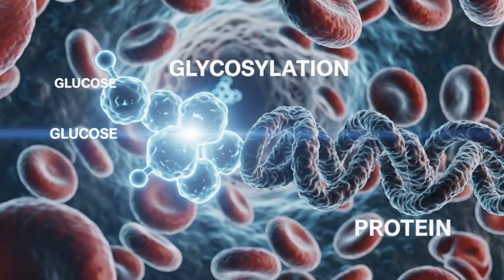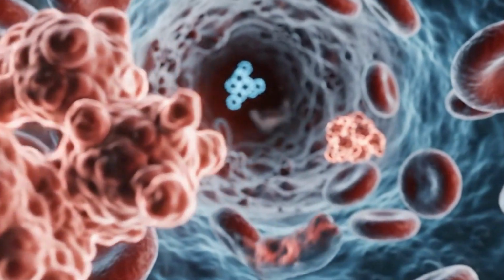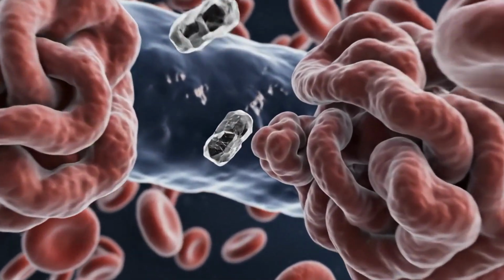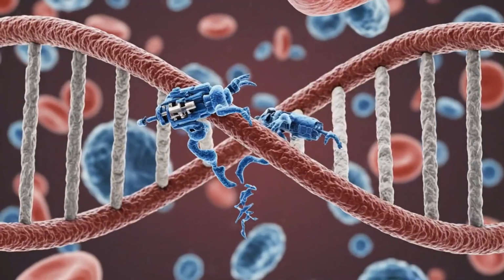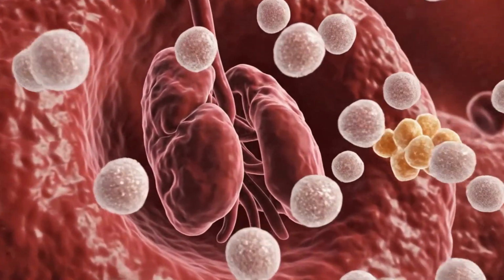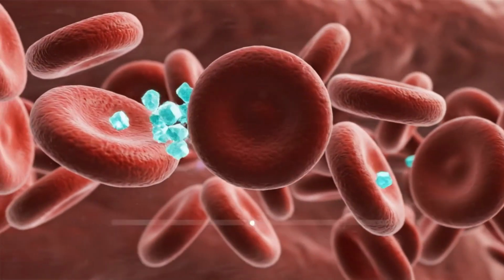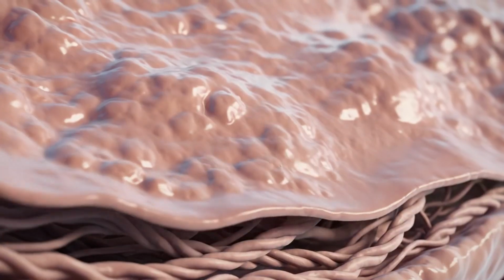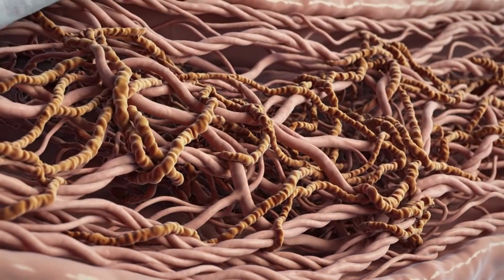How Diabetes Slowly Damages Your Body — And How to Reverse It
Discover how diabetes silently damages your body and how this damage can be reversed. From glycosylation and protein damage to complications in nerves, eyes, kidneys, and blood vessels, this video explains the science behind diabetes at a molecular level. Learn why chronic high blood sugar causes AGEs, neuropathy, diabetic retinopathy, weakened immunity, and connective tissue damage.

We also cover practical steps to reverse this damage: lowering blood sugar through diet, intermittent fasting, fat metabolism, and essential nutrients like vitamin B1 and alpha-lipoic acid. Healing takes time, patience, and discipline, but your body can regenerate and repair damaged tissues when the root cause is addressed.

Whether you’re dealing with diabetes or want to prevent complications, this video provides a clear, science-backed roadmap to understanding and reversing diabetes damage naturally.

Watch to learn:

What glycosylation does to your proteins and organs

How AGEs affect blood vessels, nerves, and eyes

The role of LDL, A1C, and chronic sugar exposure

Early warning signs like neuropathy and vision problems

Lifestyle, diet, and nutrient strategies for healing

Take control of your health and start the journey toward reversing diabetes-related damage today!

Diabetes damage, Reversing diabetes, High blood sugar effects, Glycosylation in diabetes, Advanced glycation end products, Diabetic neuropathy, Diabetic retinopathy, Blood sugar control,